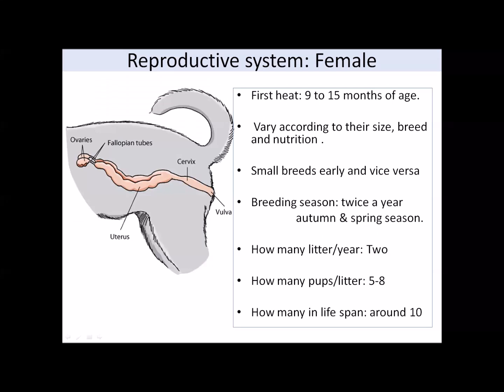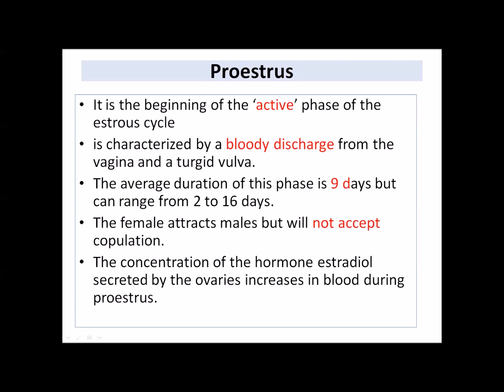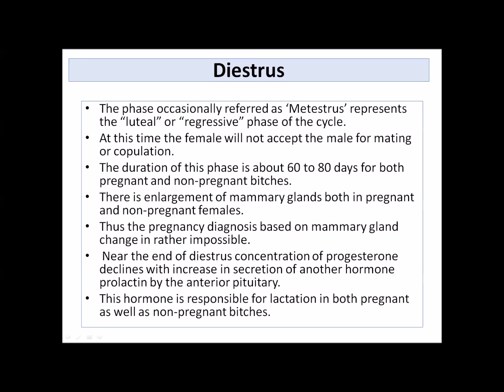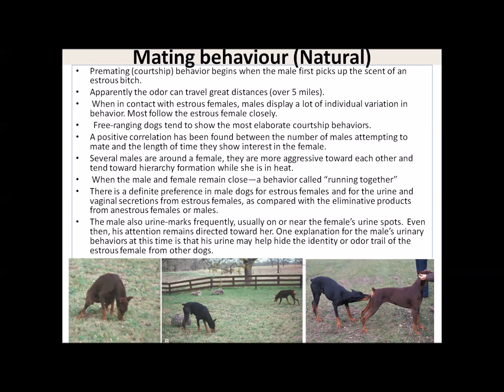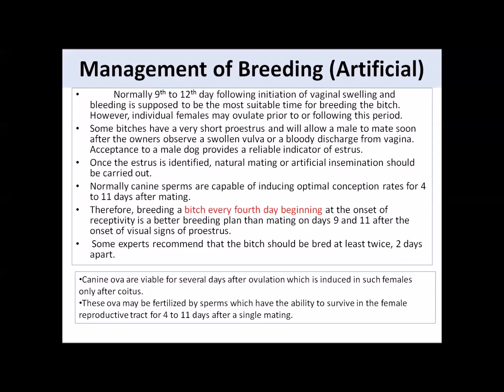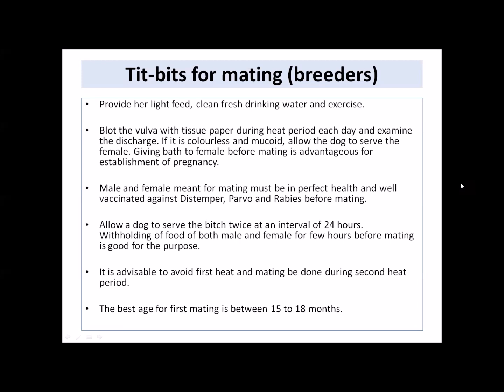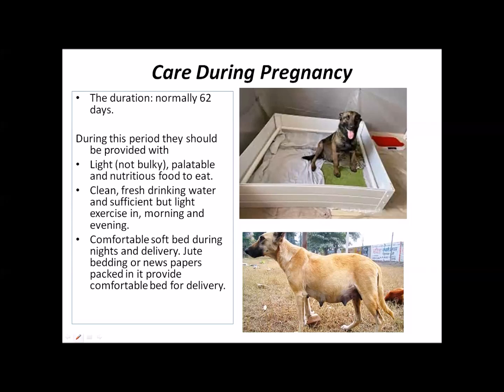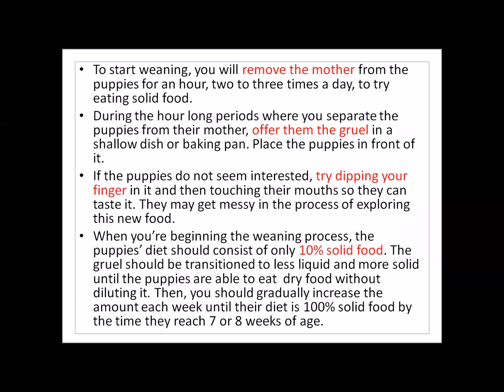LPM 607 Unit 2 1 Reproductive system and care during pregnancy, whelping and weaning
Discusses about the reproductive system of male/female dog, mating tips, care and management during the pregnancy, whelping, new born pup and weaning